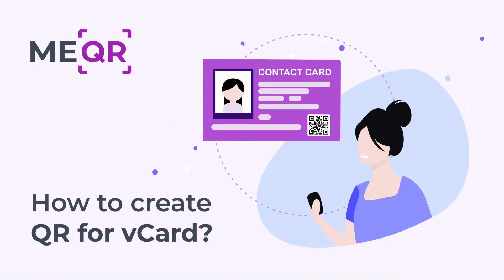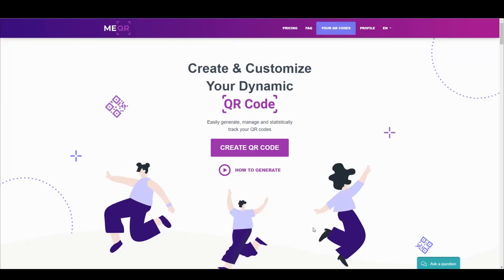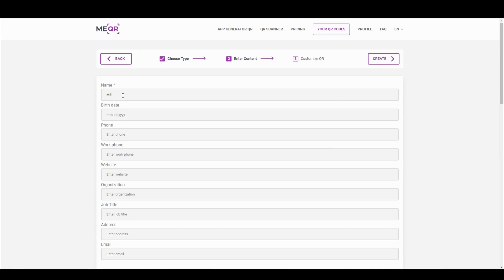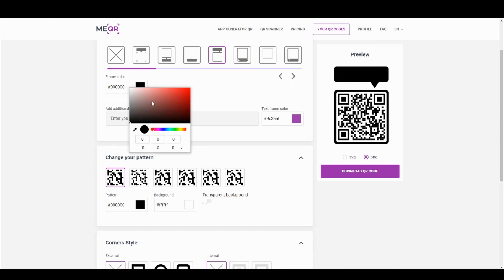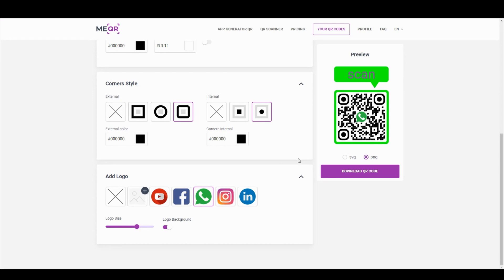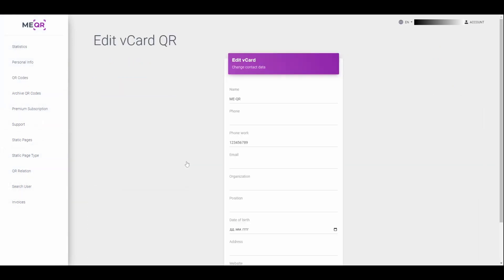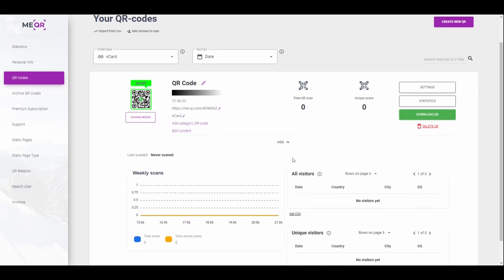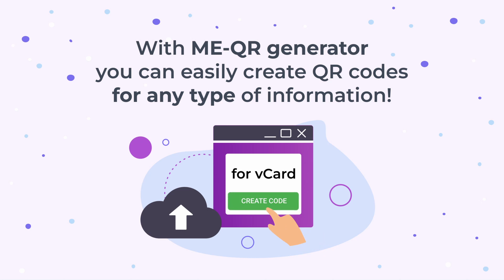QR for vCard. How to share contacts with help of QR code?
Create QR code for vCard for FREE

Few easy steps to share your contacts through QR code. Add company name, phone number, website and create QR code.

Time Stamps

0:00 Video beginning
0:17 QR code creation
0:45 Adding design to QR code
1:16 Editing info inside of QR